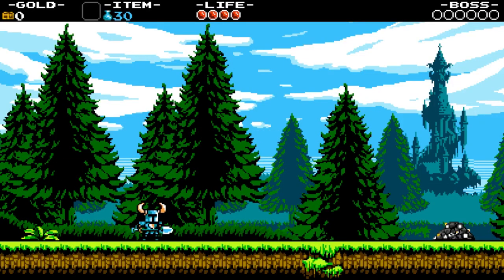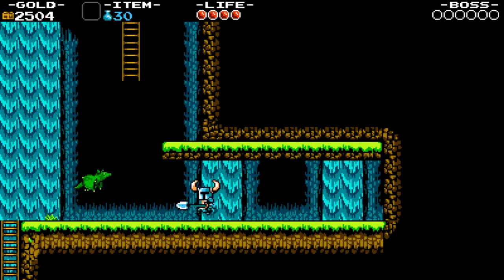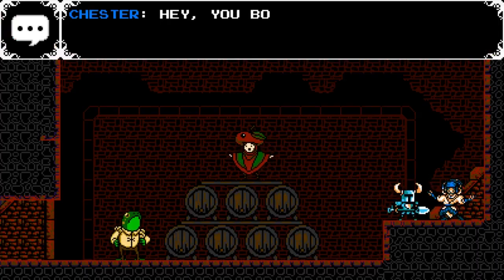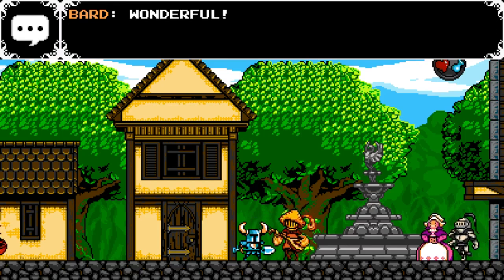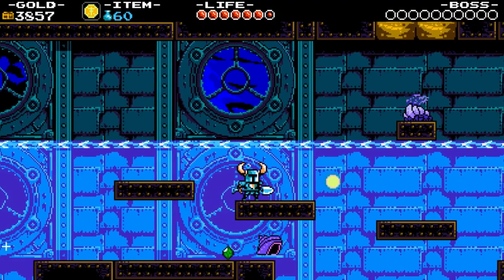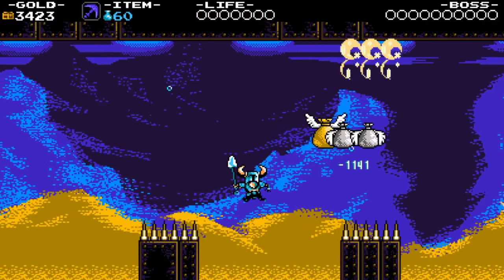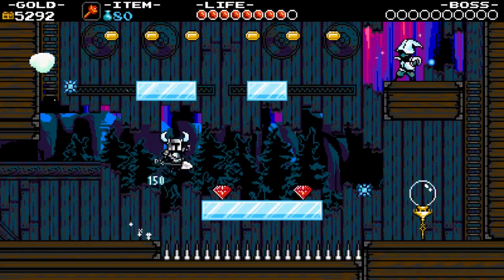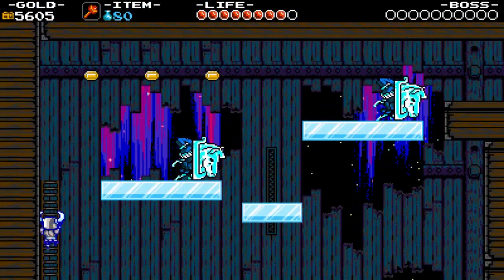SHOVEL KNIGHT REVIEW - DrBagsPHD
SHOVEL KNIGHT has been released on the Wii U, 3DS, and PC. Is it worth buying??? DrBagsPHD has the details.

"Shovel Knight is a sweeping classic action adventure game with awesome gameplay, memorable characters, and an 8-bit retro aesthetic. It's a hot mashup of new and old! You play as the eponymous Shovel Knight, a small knight with a huge quest. Shovel Knight has come to this land with two goals: to defeat the evil Enchantress and quest for his lost beloved. He wields a Shovel Blade: a multipurpose weapon whose techniques have now been lost to the ages. Always honest and helpful, Shovel Knight is a shining example of the code of Shovelry: Slash Mercilessly and Dig Tirelessly!

But, between Shovel Knight and his beloved stands a cadre of villainous knights. These terrible foes, known as The Order of No Quarter, have been dispatched to prevent Shovel Knight from reaching the Enchantress, and will pursue their mission at any cost. If you love games with perfect platforming, beautiful art, infectious music, crazy bosses, humor and levity, and real heart... Shovel Knight is for you!"